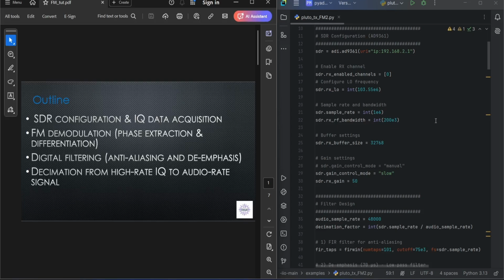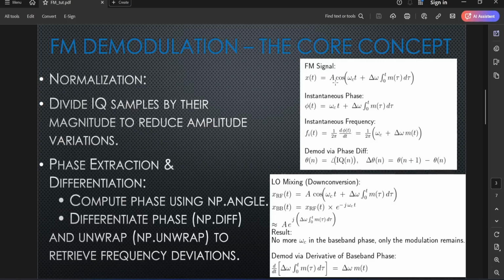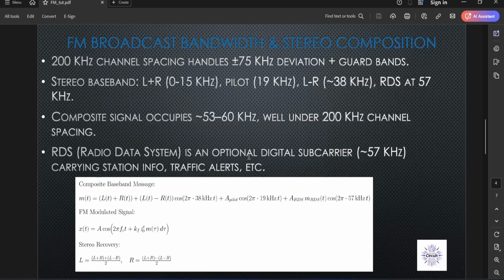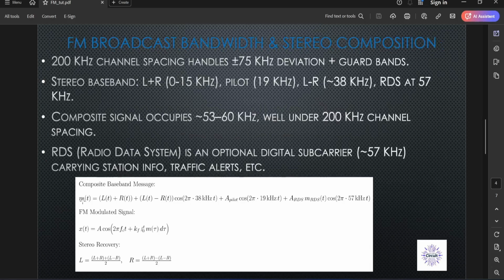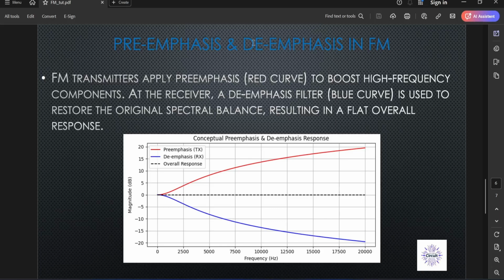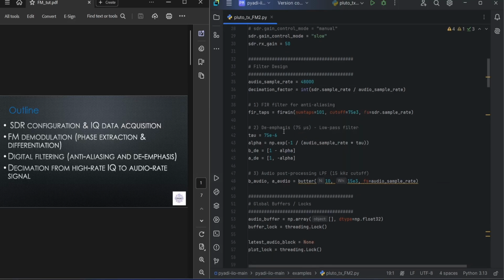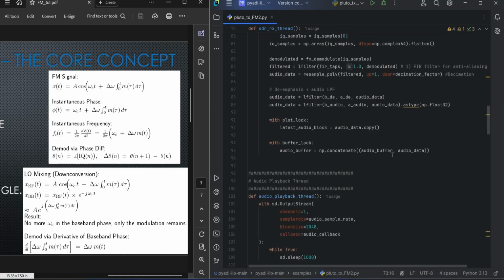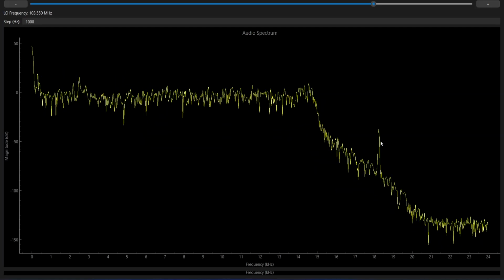DIY FM Receiver with ADALM Pluto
In this video, I leverage the ADALM Pluto to delve into the theoretical foundations and practical techniques of FM demodulation, focusing on signal processing and a Python implementation. The demonstration covers the optimization of the receiver for local FM broadcasts with the ADALM Pluto, providing detailed insights into tuning and performance enhancement.